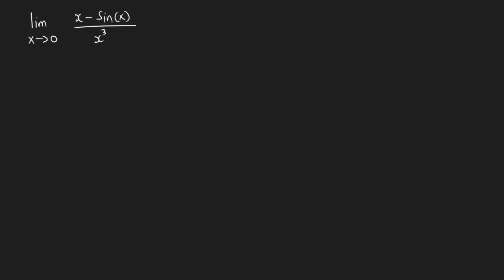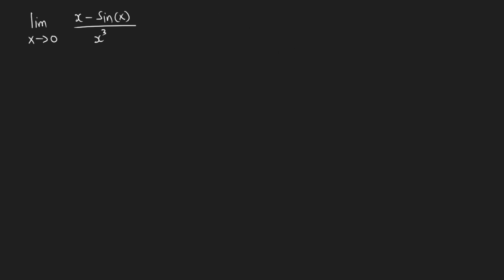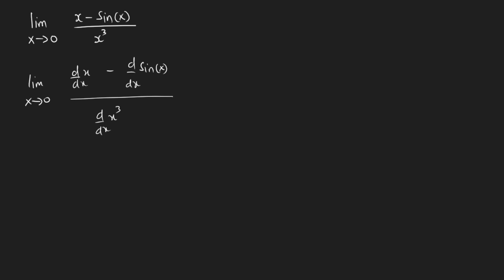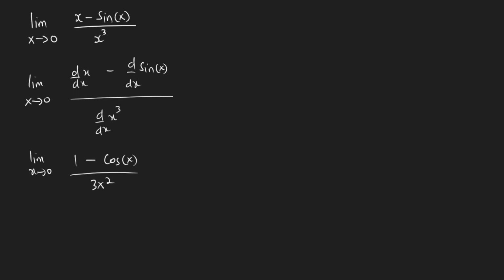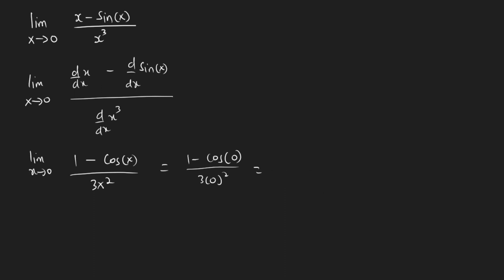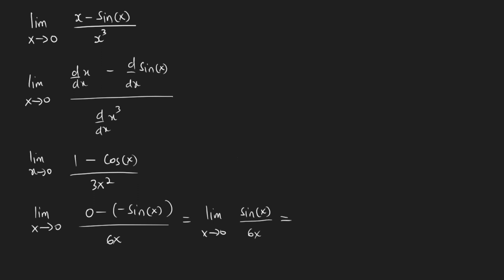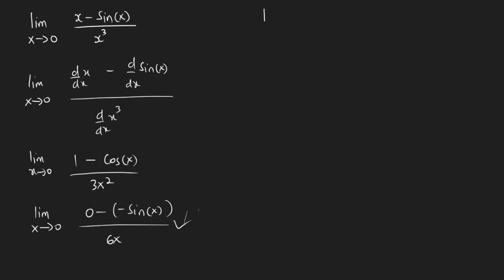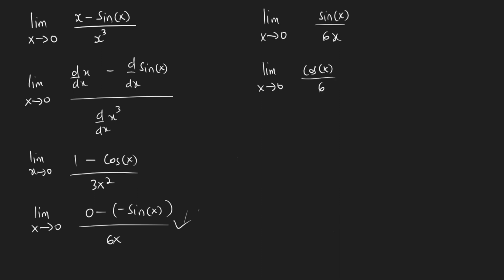Limits of functions solved example.